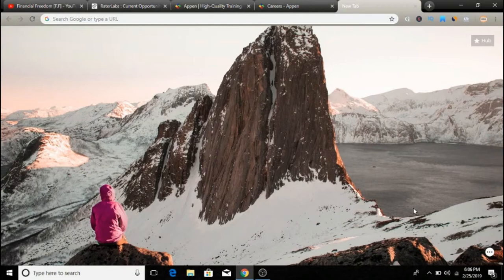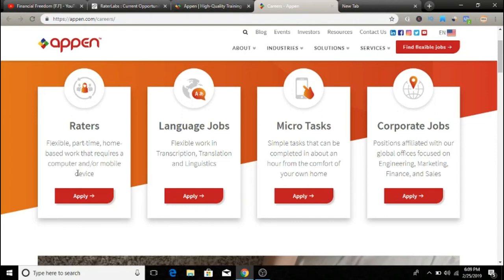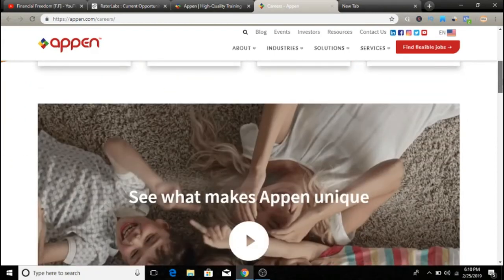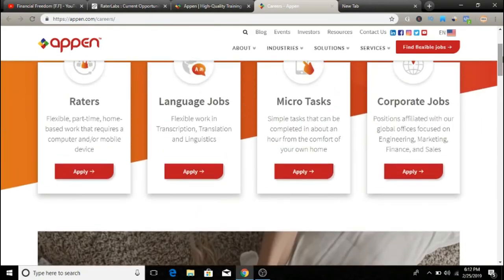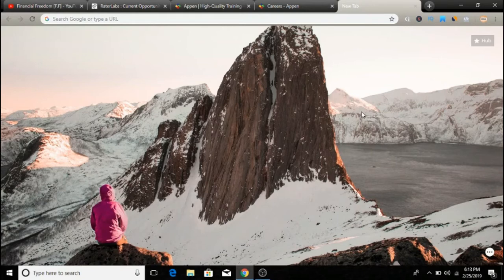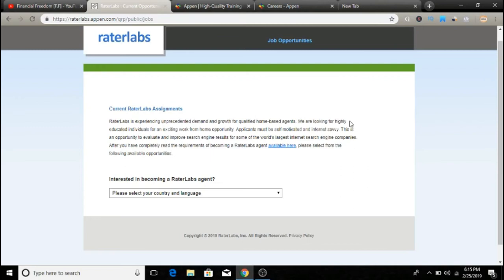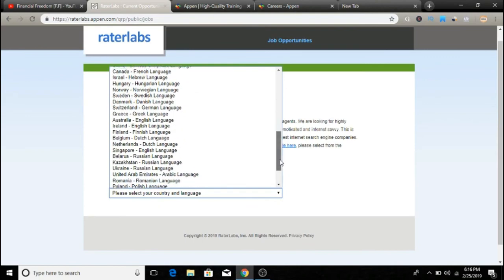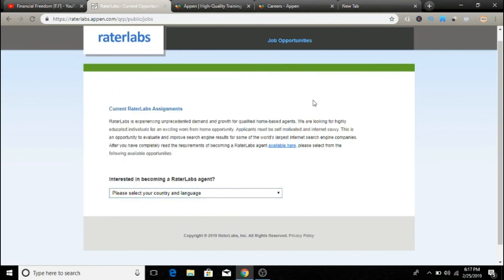Make Money Online 2019 (GOOGLE MONEY) - Easy